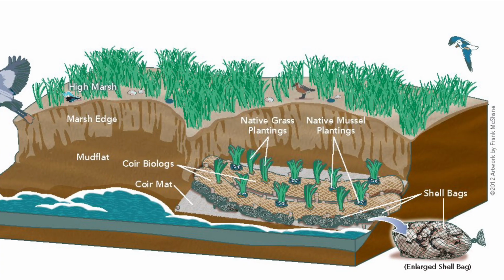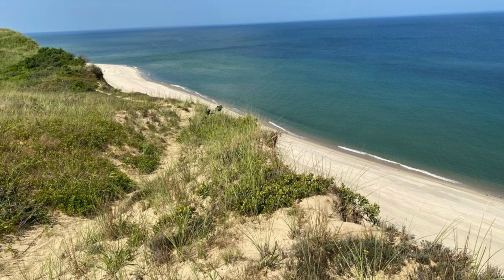Scussett vs Town Neck Beach (CZM Test 3)